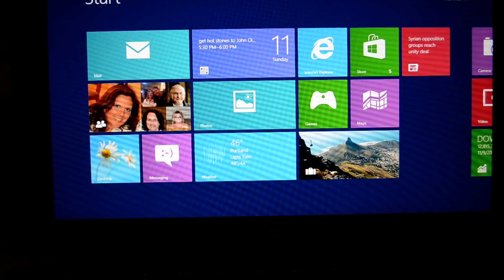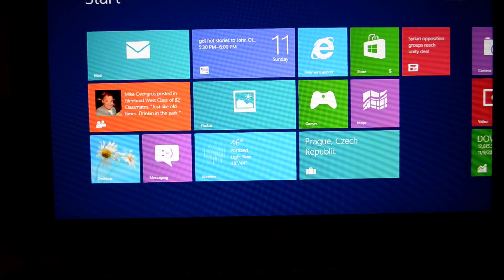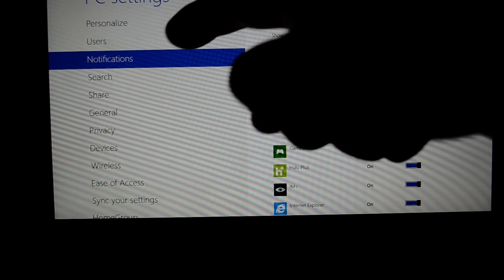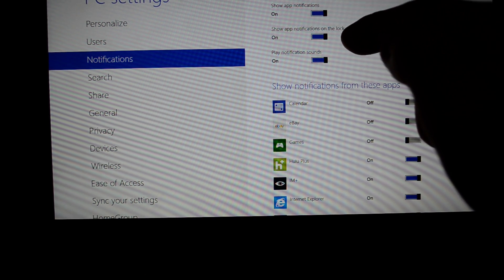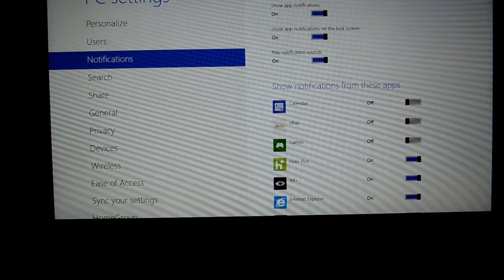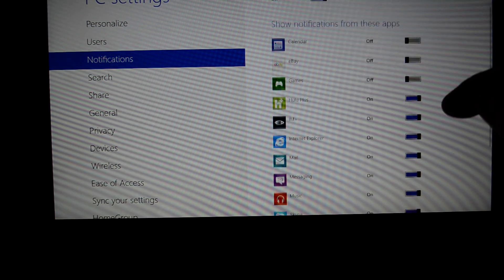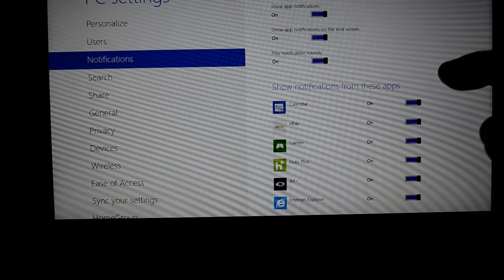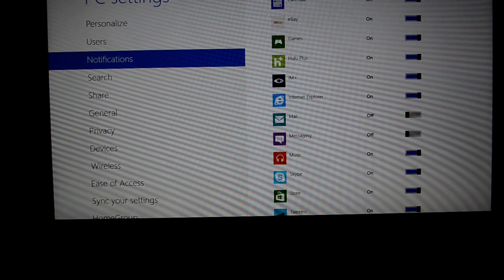How to turn on notifications on the Microsoft Surface Tablet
Author and talk show host Robert McMillen explains how to turn on notifications on the Microsoft Surface Tablet.